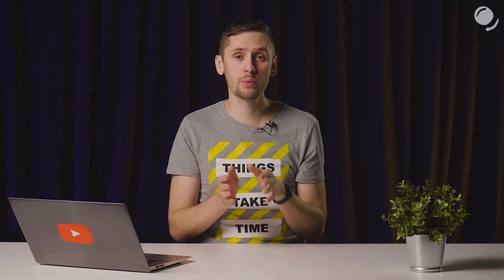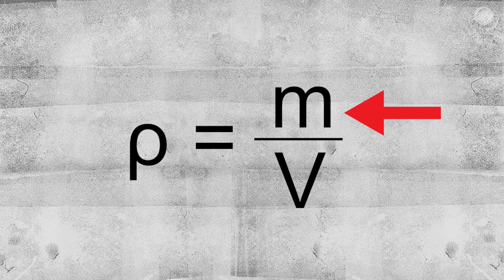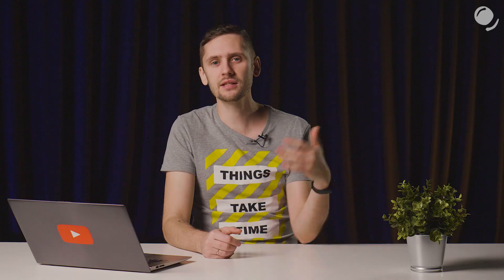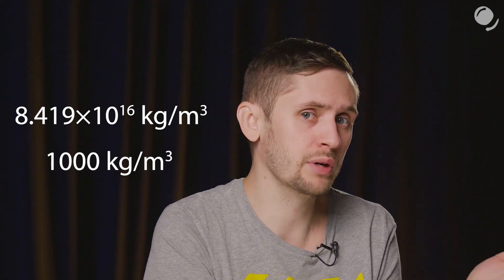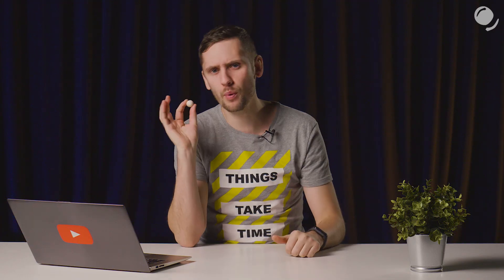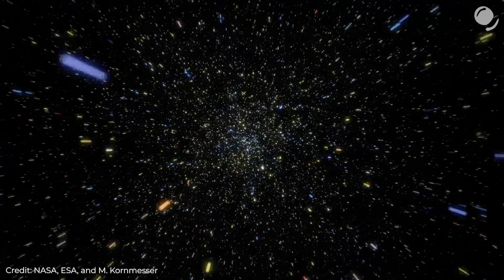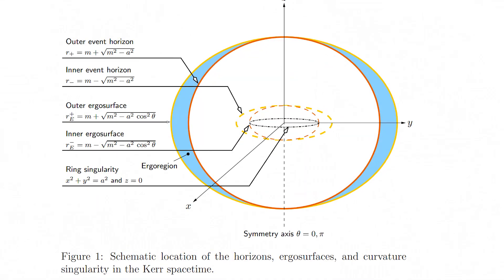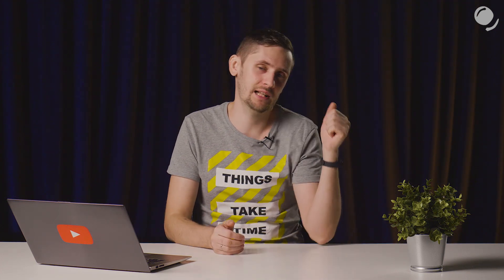Black holes are less dense than water? What?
“Supermassive black holes’ density is lower than density of water”. Sometimes people are confused with statements like this one. How can that be if black holes are thought to be the densest objects is the Universe? We are going to figure it out in this video.